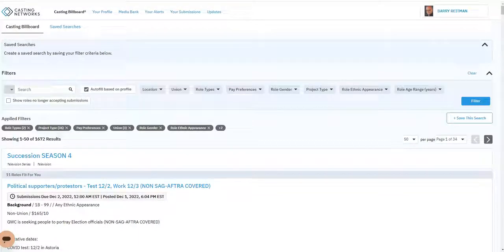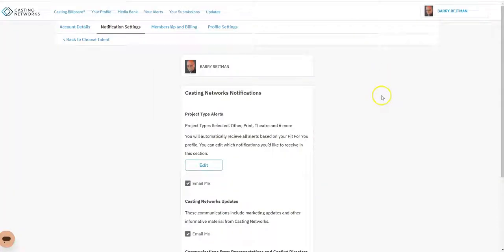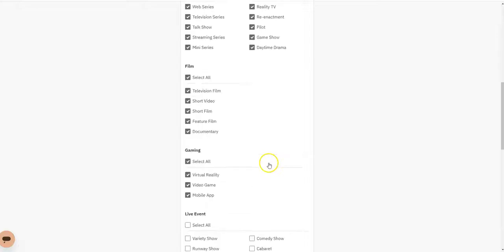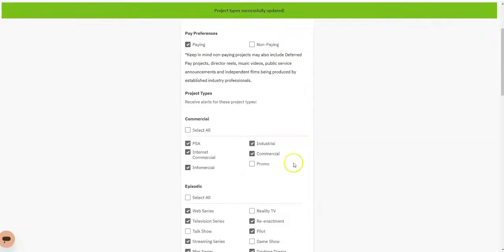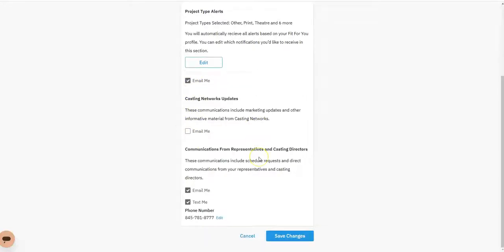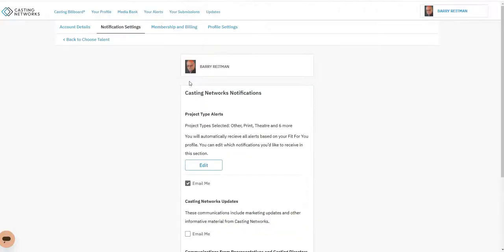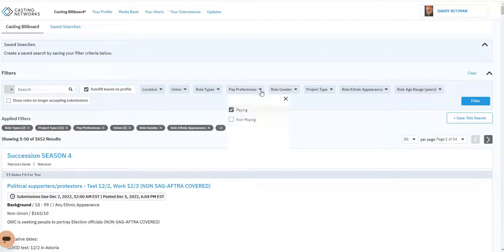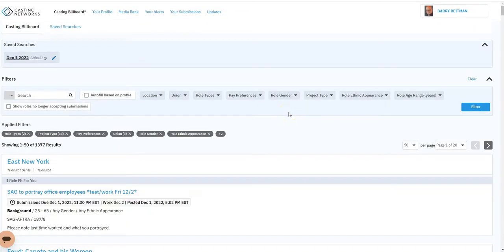Casting Network Settings 1